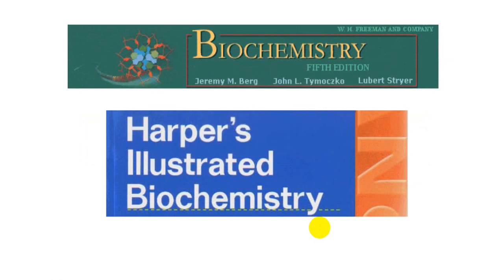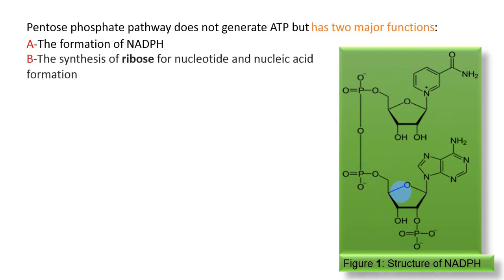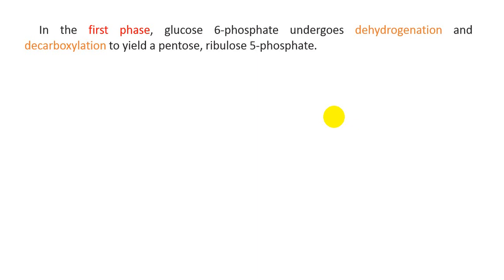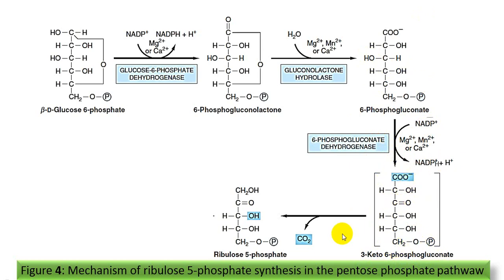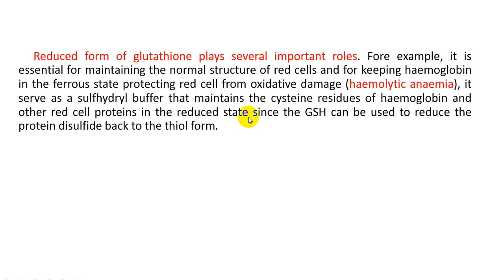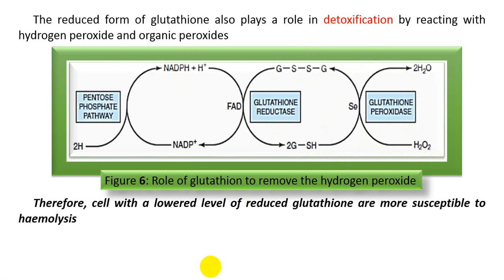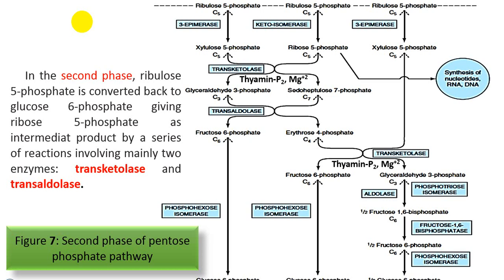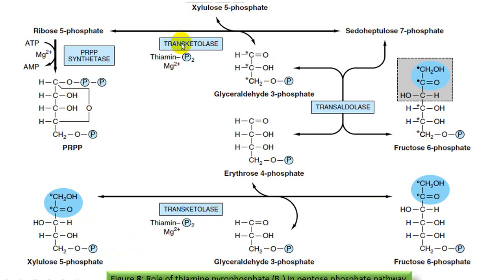Biochemistry dr.hyder (the pentose phosphate pathway)